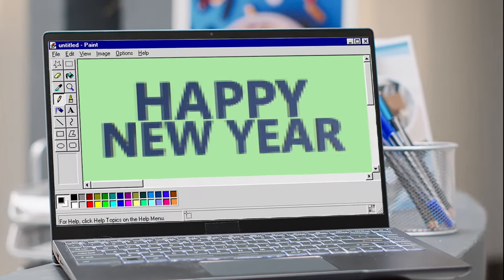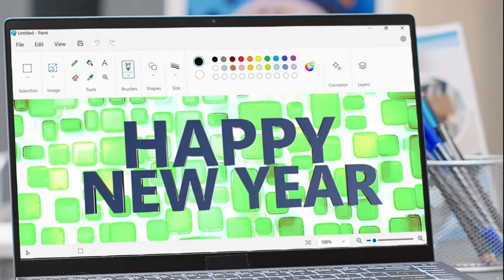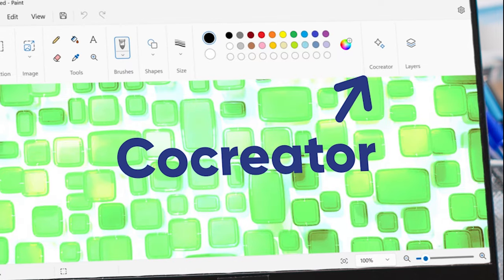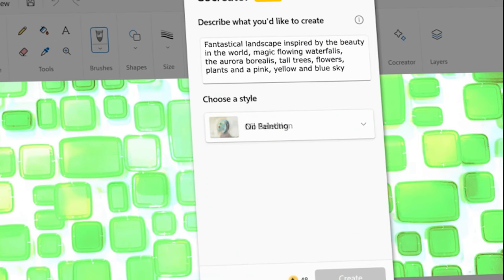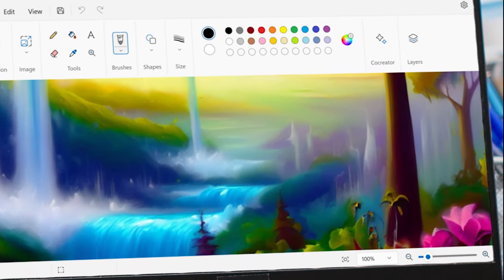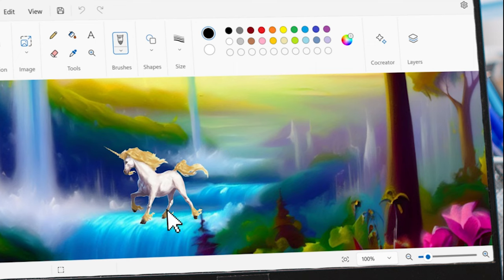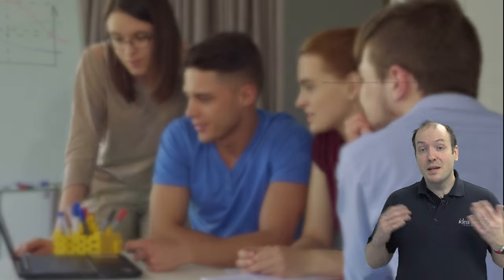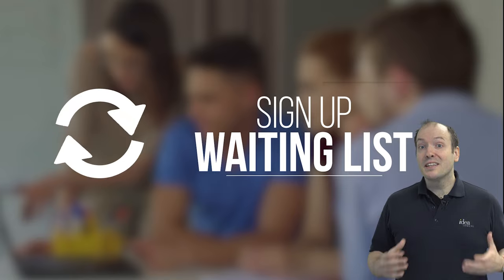An AI-charged blast from the past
Remember those masterpieces you created on the family PC as a kid? Well now Microsoft Paint is all grown up too, and it’s making a supercharged comeback thanks to AI. Our latest tech update video has all the details